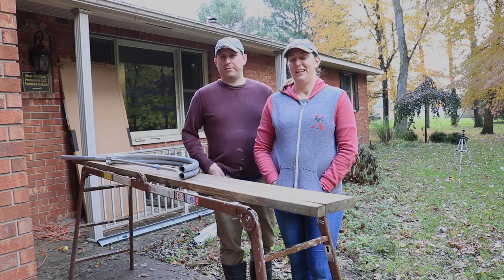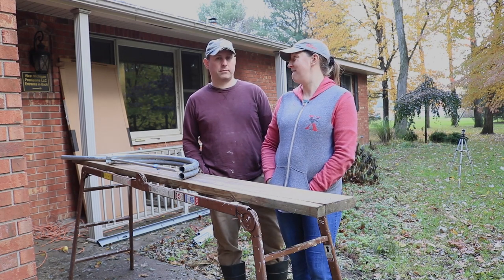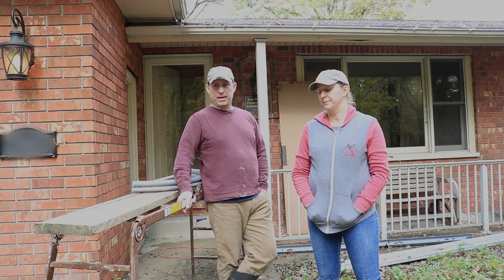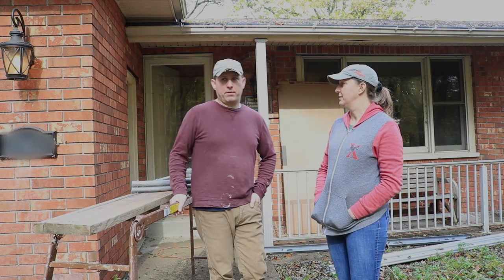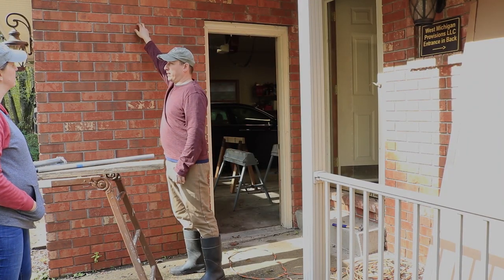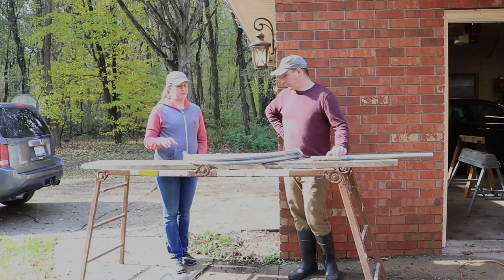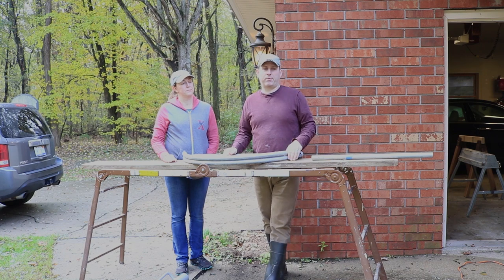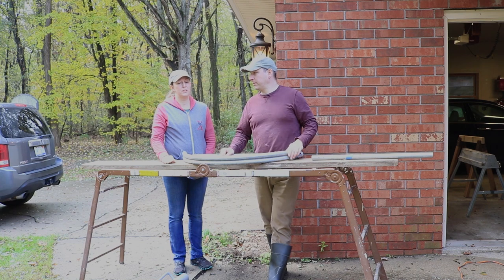The $400 Greenhouse Part 1: The Plan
We would like to grow food year round in Michigan, so we want to build a greenhouse.  The problem?  We don't have thousands of dollars to spend.  So can we build a greenhouse for $400???

Check out the tools I use from foraging, to gardening, to chicken keeping, etc